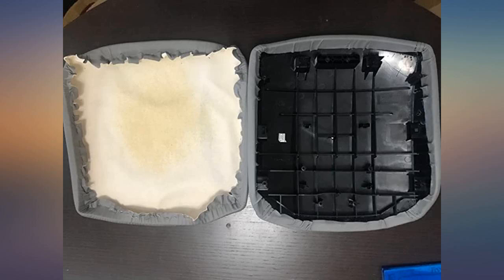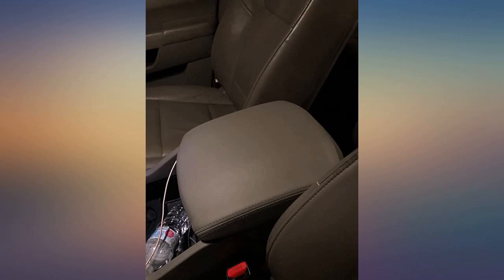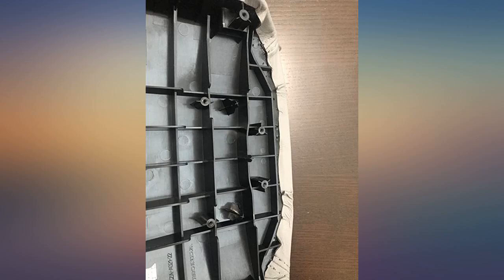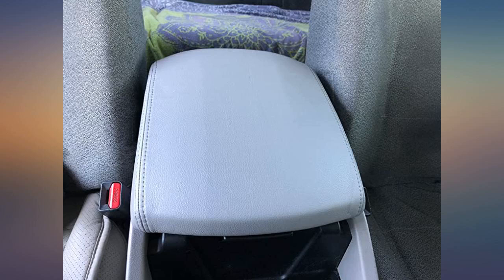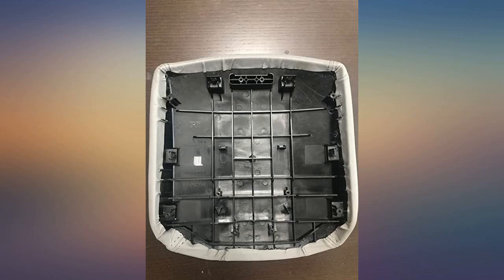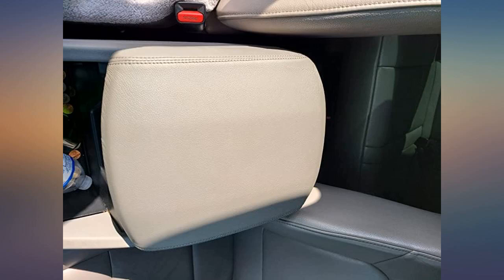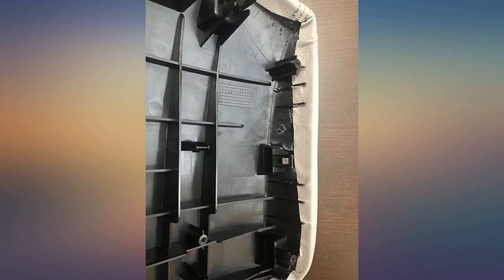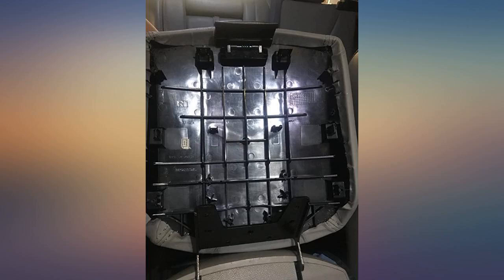ISSYAUTO 2009-2015 Pilot Center Console Cover and Front Door Panel Armrest Cover review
Main Features:
by entering your model number.. - Full Protection for Pilot Center Console: Wide enough to cover the entire top of middle compartment and arm rest of your seat, to avoid finger nails, pet claws or keys scratches.. - Better Than The Original: Perfectly fits 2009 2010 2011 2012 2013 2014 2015 pilot. It will be a pretty tight fit and perfectly refresh your center console when you place it over the console.. - Enhance Armrest Comfort: Soft and waterproof PU leather will relieve stress of your elbow while driving and keep your arm from burn in the hot summer, or keeps a sweaty arm from slipping around.. - Easy Installation: Remove the original arm rest cover and place the new leather. Then make sure it is on all sides, and just evenly stick the cover around the base with a super glue.. - All ISSYAUTO Brand Armrest Center Console Cover Undergo a Strict Quality Test. Truly Worry-free Shopping. Offers more Comfy, Relax your arms.